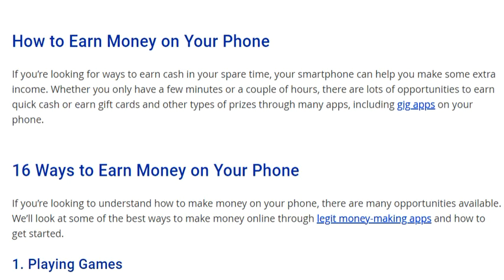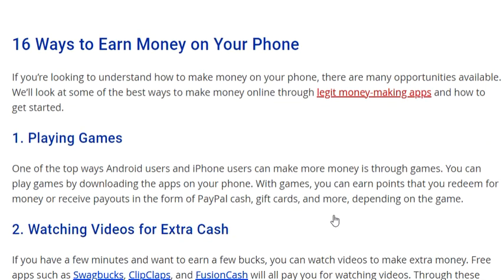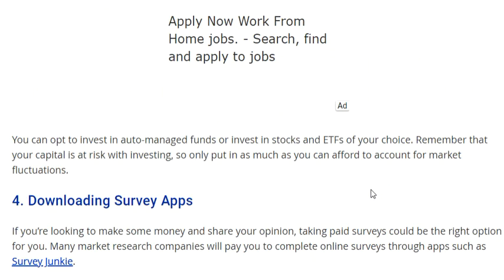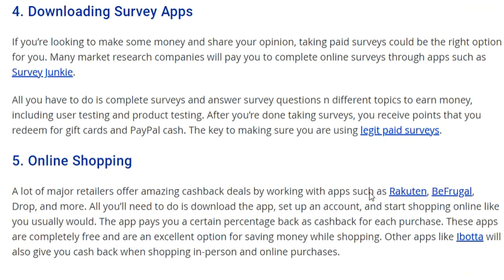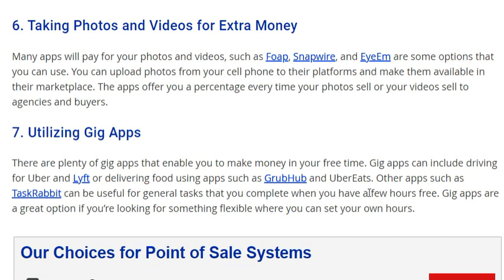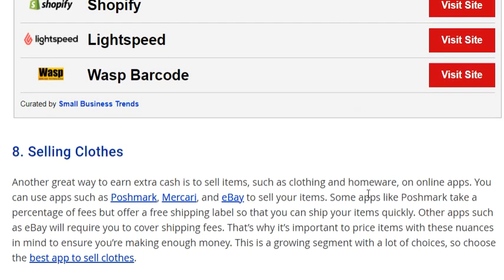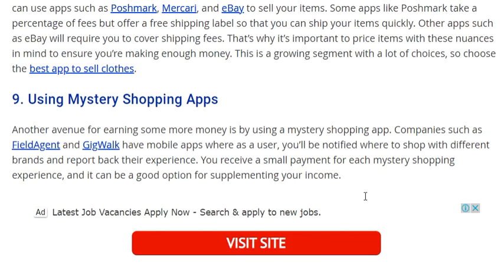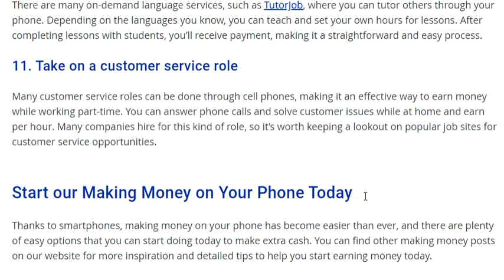11 Top Ways | How to Make Money on Your Smart Phone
Making money with your smartphone has become easier and easier. There are hundreds of opportunities to earn extra money from your phone in a variety of different ways. If you’re looking to top up your bank account, your smartphone might be just the way to do that. We’ll go through some of the top ways to make money from your phone and how to get started.